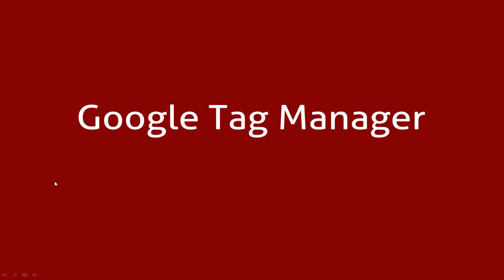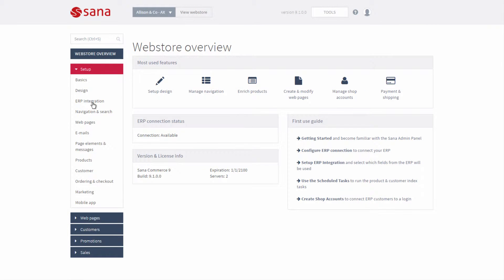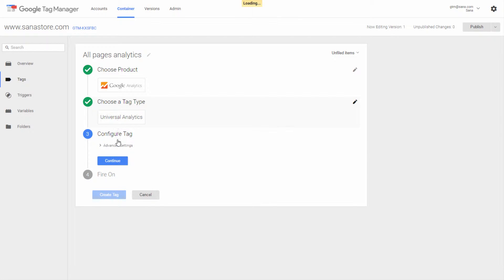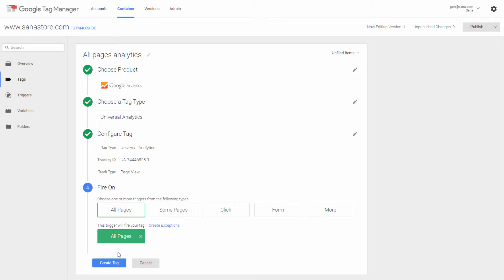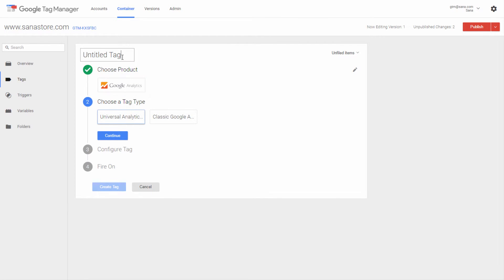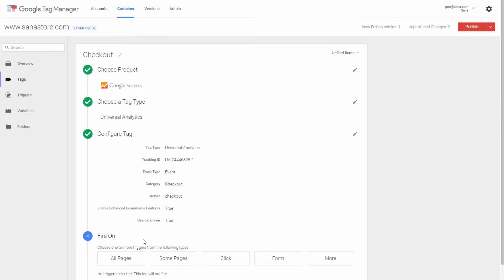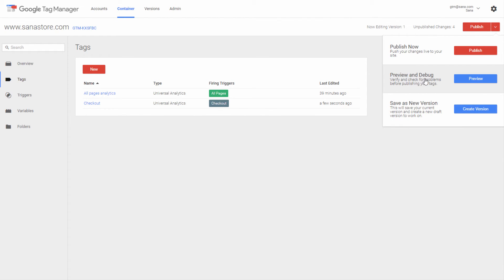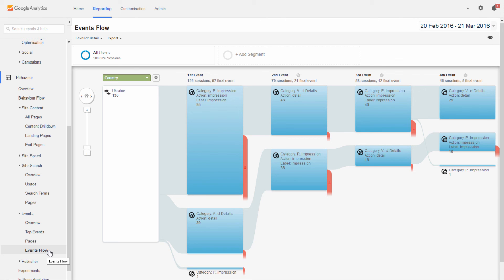Sana Commerce - Google Tag Manager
Sana is now integrated with Google Tag Manager. Through this web tool you can deploy and manage various marketing and analytics tags on your webstore which are used to track and gather all kind of statistics from it.